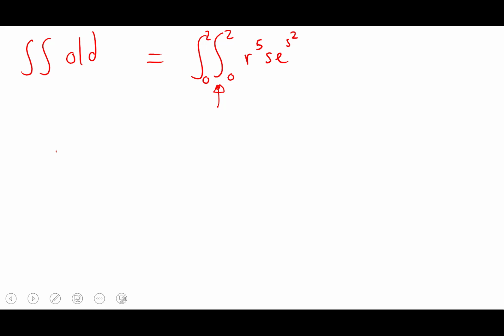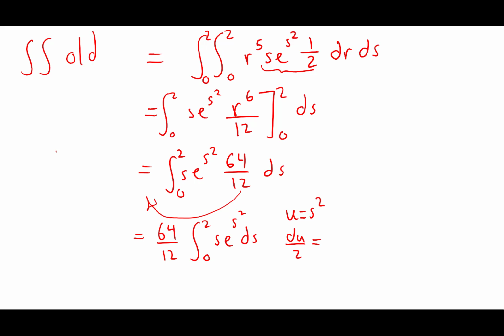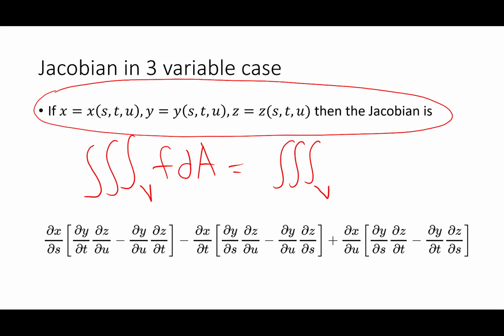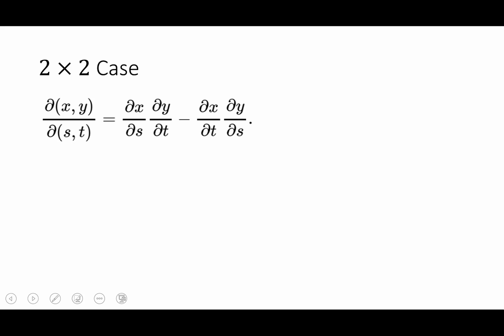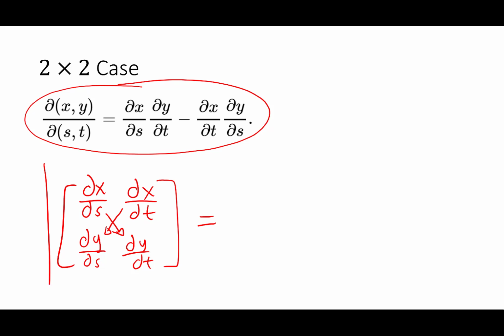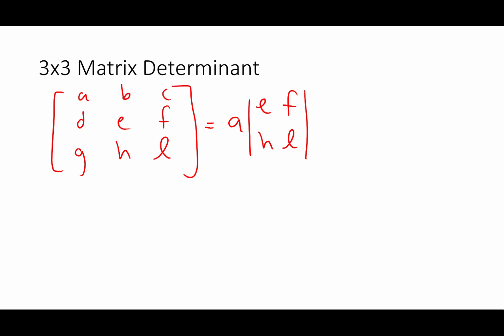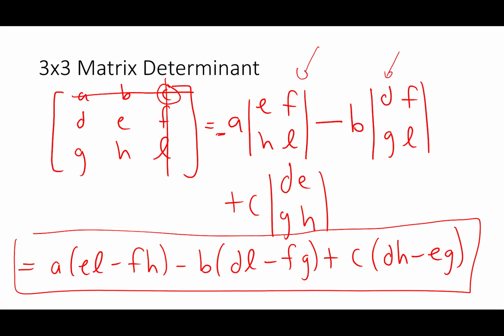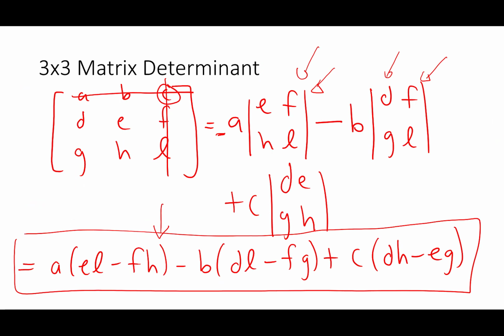Change of Variables part 2